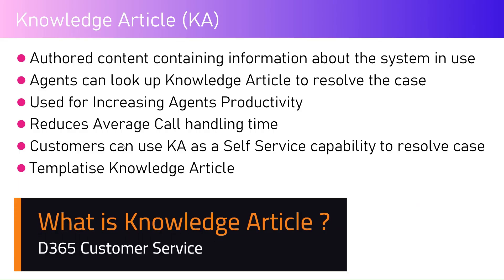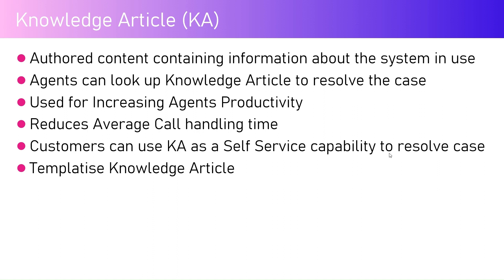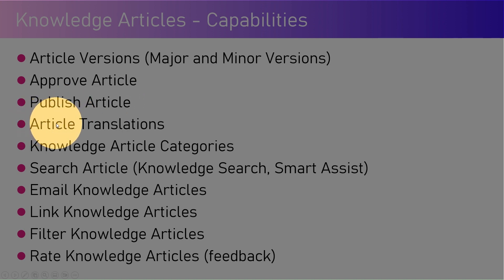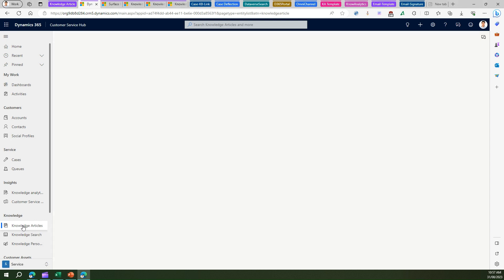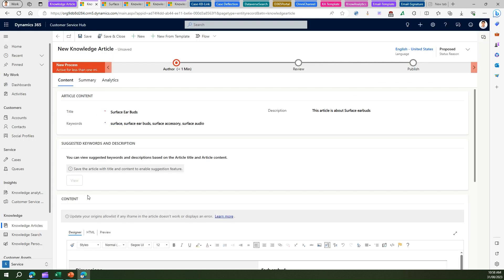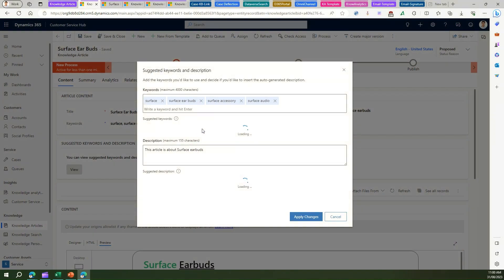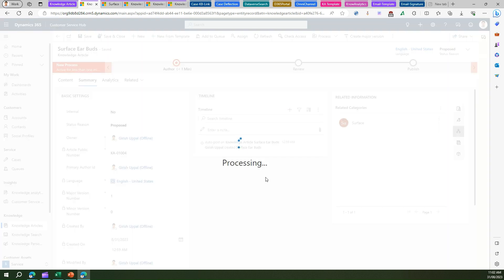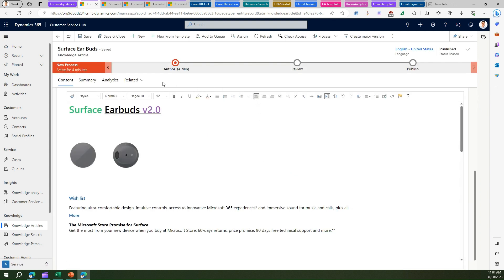What is Knowledge Article in Dynamics 365 Customer Service application ?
This video demonstrates the creation, authoring and publishing of Knowledge Article within Dynamics 365 Customer Service application.

Knowledge Article is basically an Authored content containing information about the system. Agents can look up Knowledge Article to resolve the case and it is mainly used for Increasing Agents Productivity. Knowledge Article reduces Average Call handling time. Customers can use Knowledge Article as a Self-Service capability to resolve case.